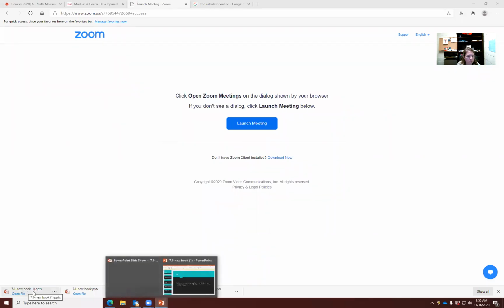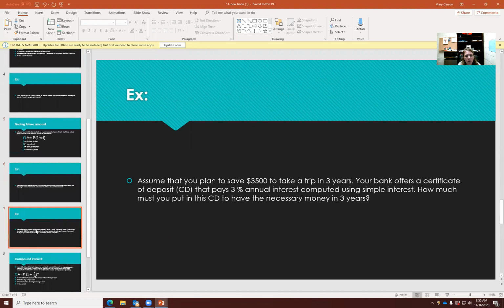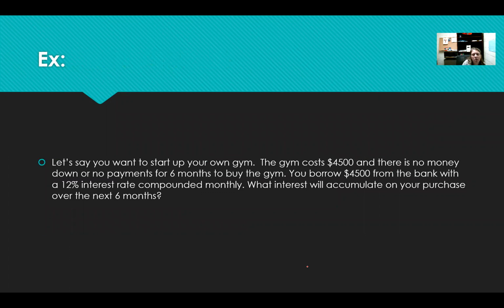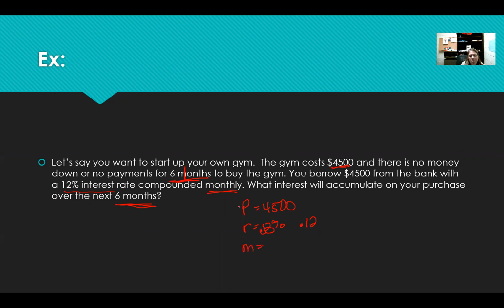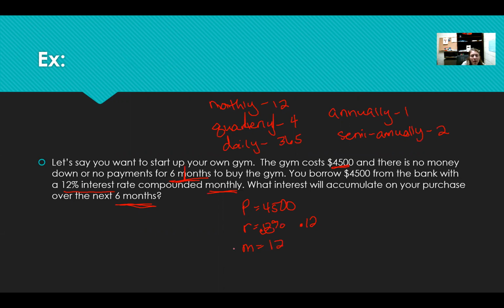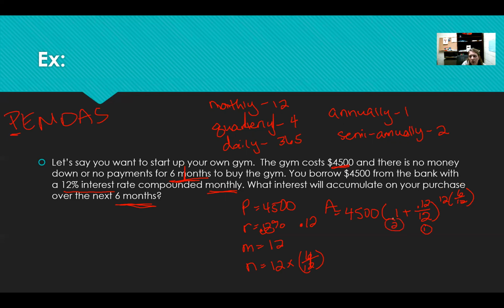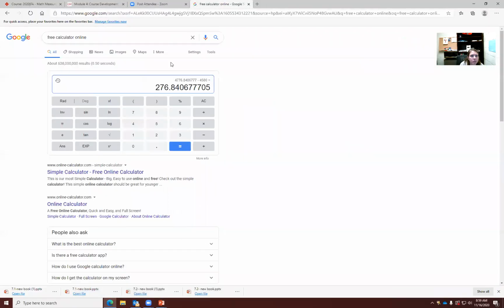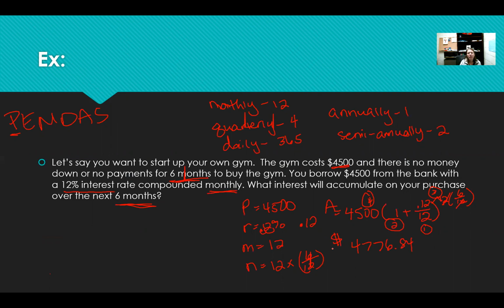7.1 continued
Compound interest